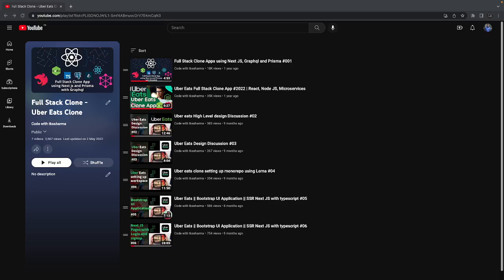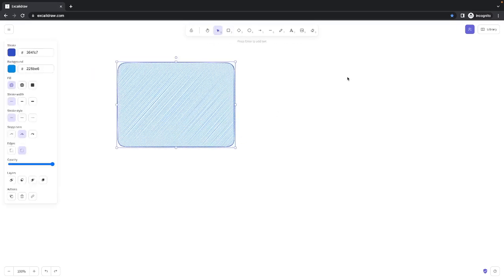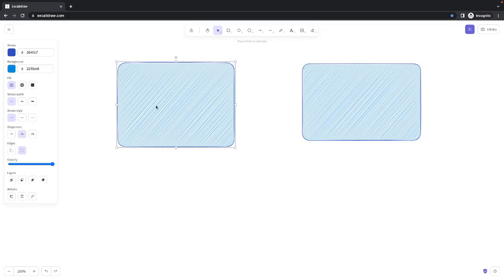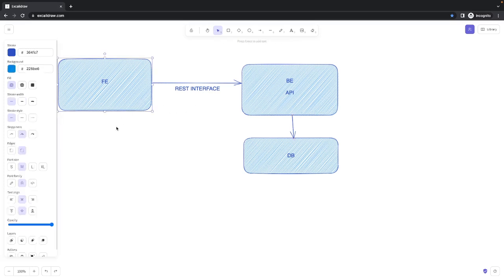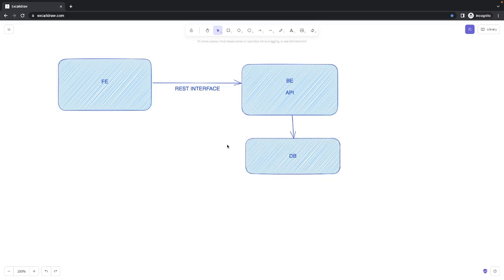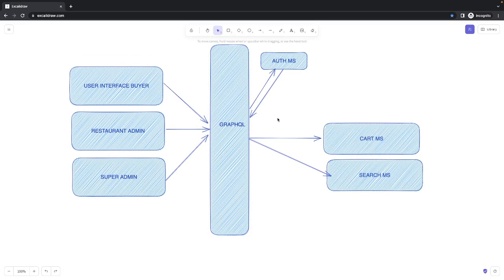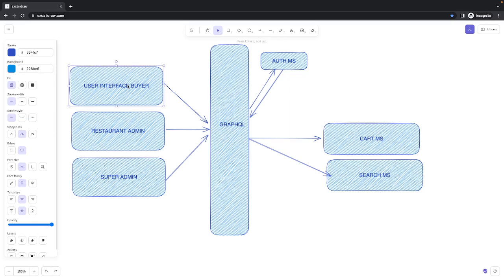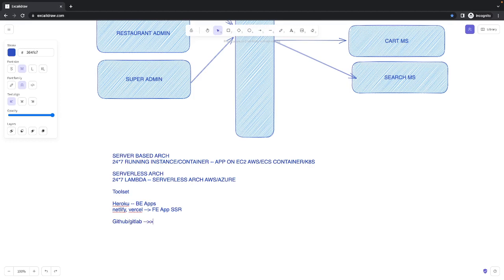Uber Eats App Architecture Discussion #07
Hi Everyone,

In this video, we are looking into Architecture types and how we can get familiar with those.